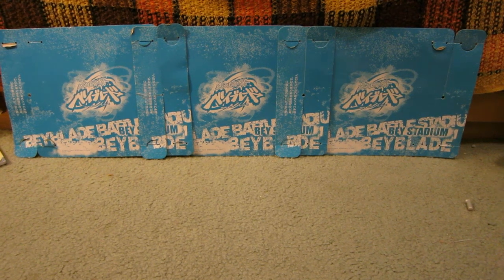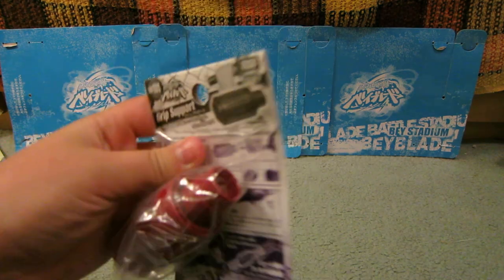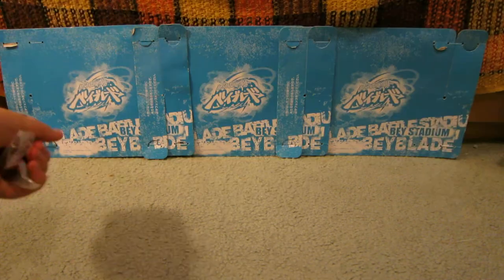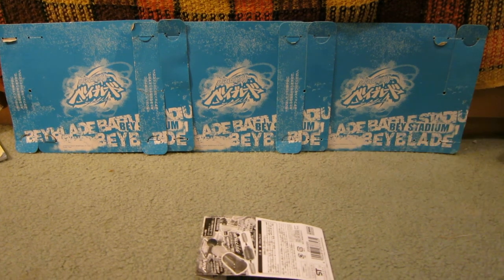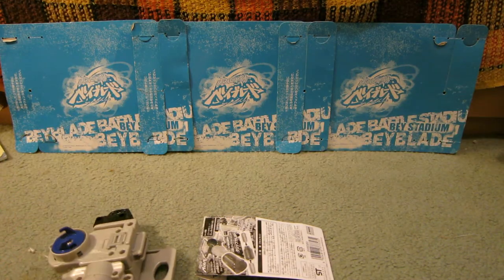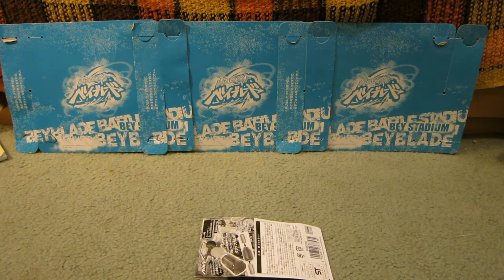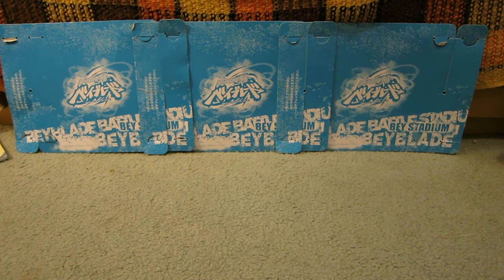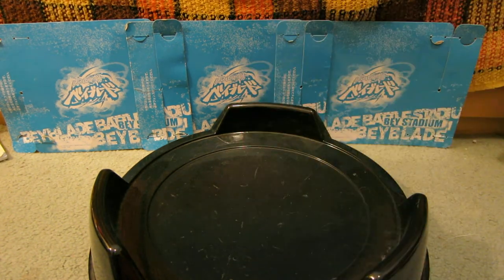Beyblade BB101 Grip Support and review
PLEASE READ ME FOR INFO!

Hey guys so today I am unboxing a grip supporter which really wated it for a long time. But there will be more stuff coming pretty soon. Sory for the delays of making the vids because my movie maker does not wok / my computer is broken and I half to use a ipad or get permission to use a computer and ya so i'm stuck. ^__^ (me)--- works perfectly! 9/10